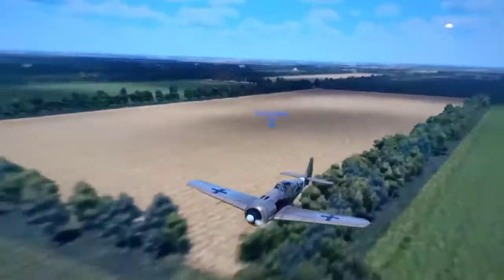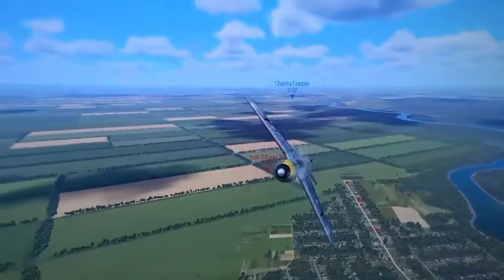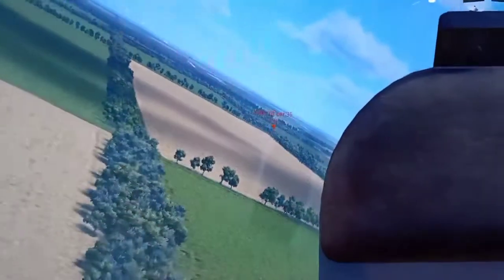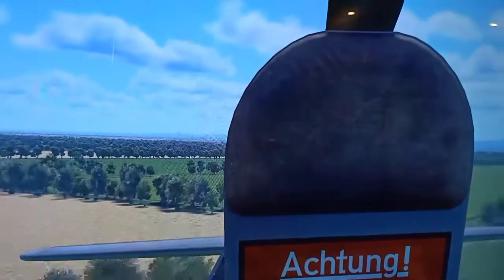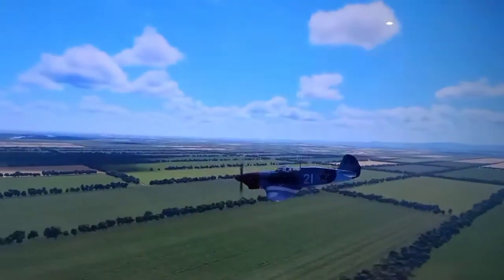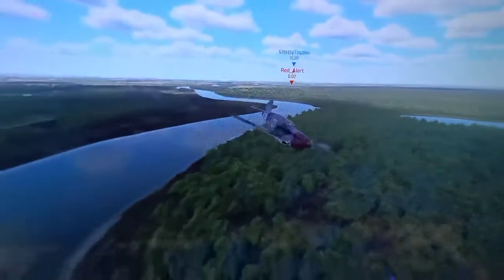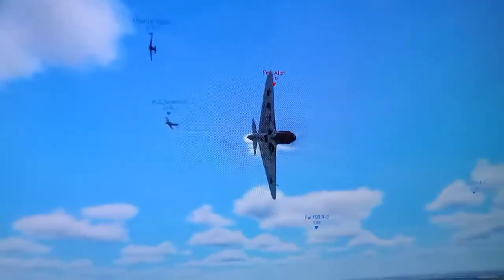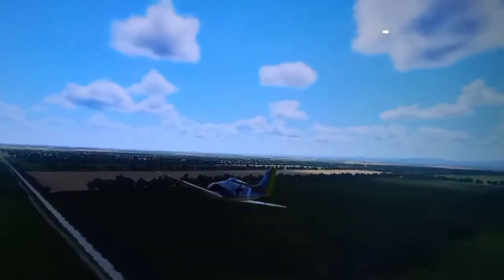Fw 190 a3 iL-2 Great Battles BOS Battle of Stalingrad. Running then Chasing. How to do it. EZi!!LE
That Brown is easy to see.
Choose that Dark Green 9
Then you're not inviting trouble.